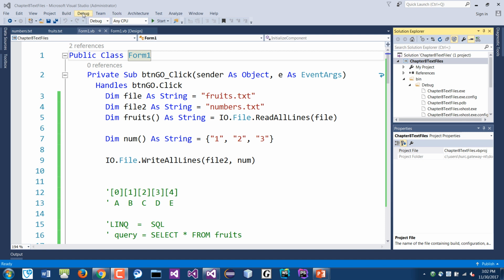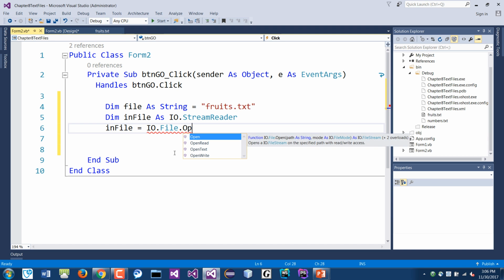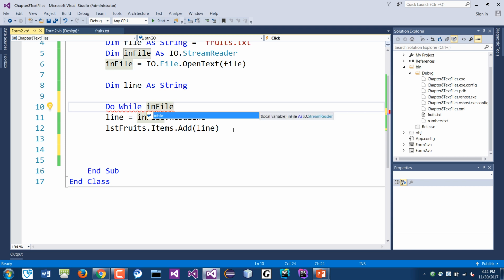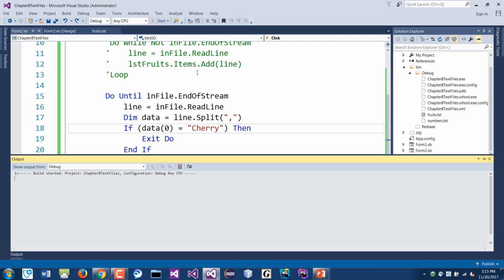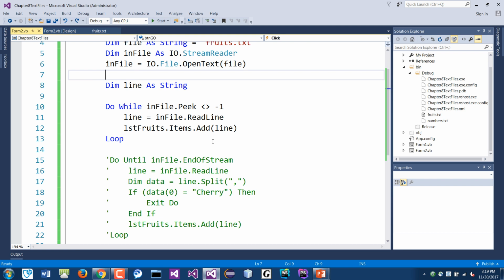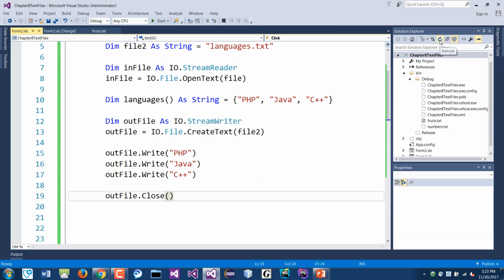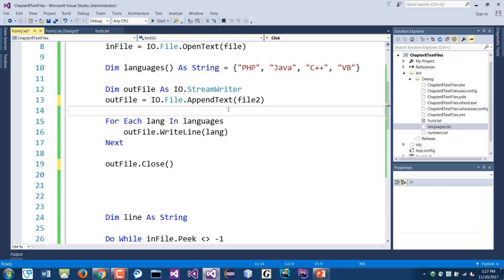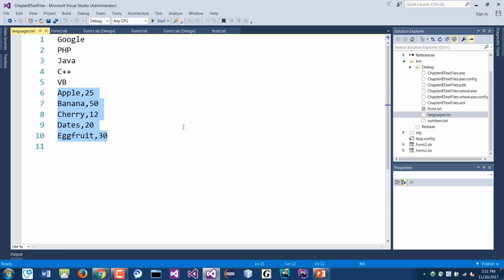Visual Basic Programming - StreamReader and StreamWriter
In this video, we'll create a Visual Basic program to read and write text files using StreamReader and StreamWriter.

⭕ Chapters
  0:00 -  Introduction

⭕ About me
I am a Web Instructor at a technical college, Facilitator at Boston University Metropolitan College, Web Instructor at University of California, Irvine - Division of Continuing Education. I’ve authored a textbook and a few video training courses